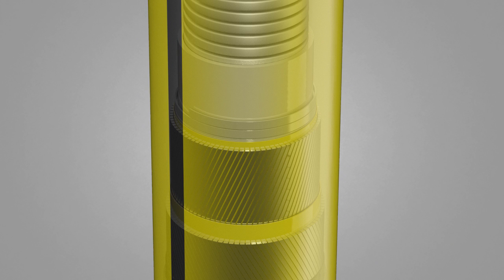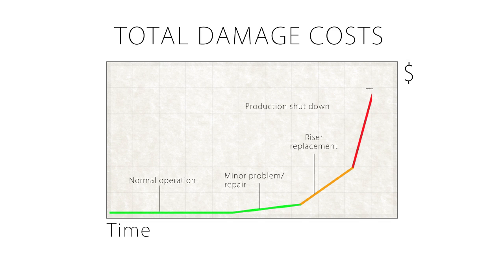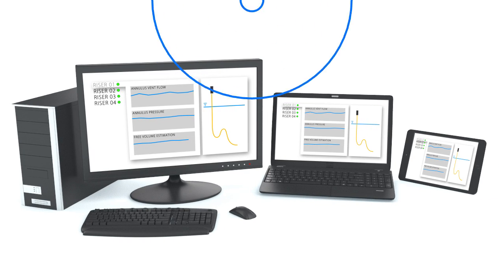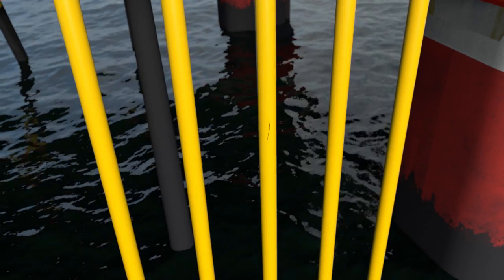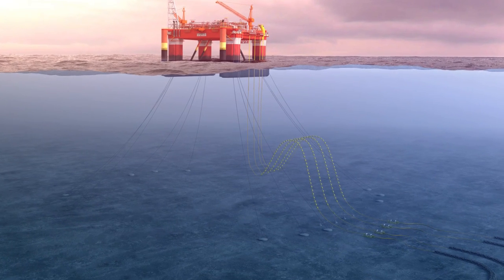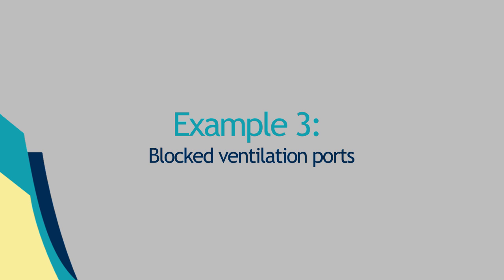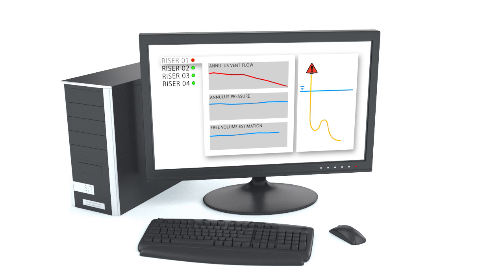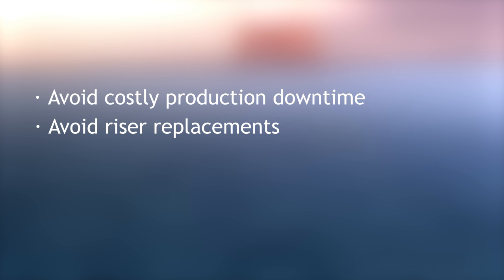4Subsea AMOS™ Annulus Vent Gas Monitoring System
AMOS™ provides safe and cost-effective operation of flexible risers. The system monitors the riser annulus diffusion rate, detecting early signs of riser failure, reducing risk and averting potential costly replacement of risers. or send an email to